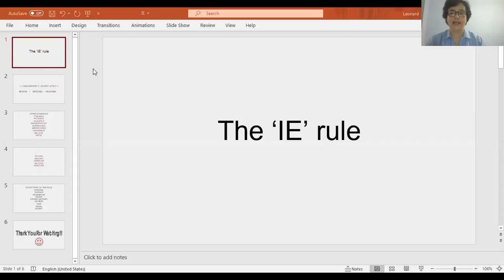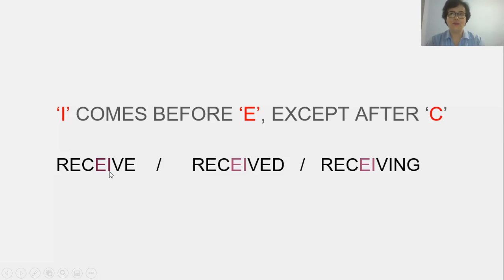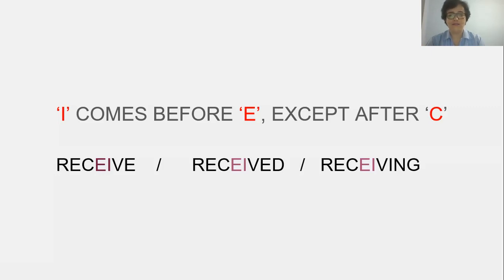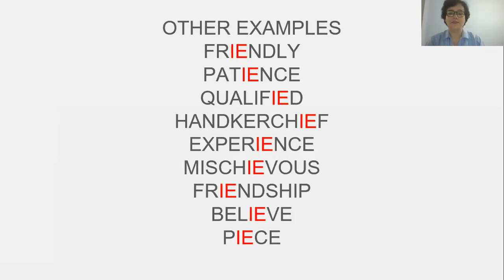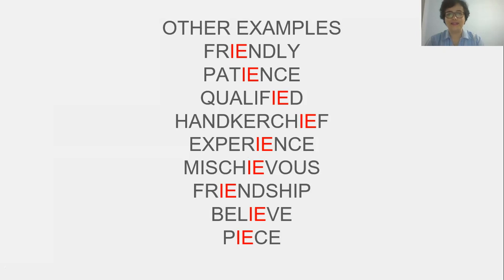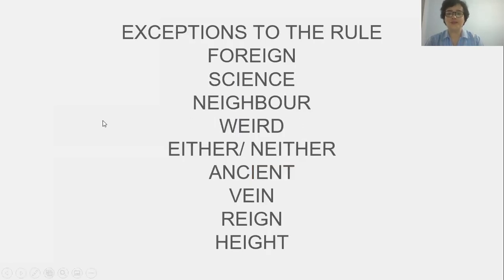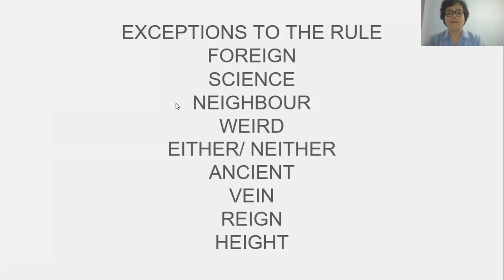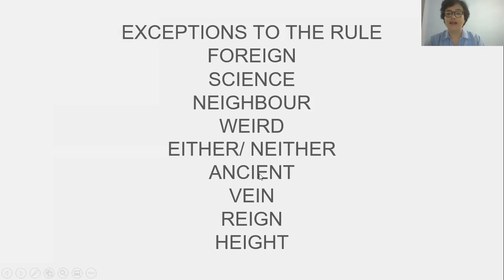The 'IE' Rule- Spelling Rule in English/ Spell All IE Words Correctly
This is one of the spelling rules in English.
The 'ie' rule will help you to spell all the words with 'ie' in them correctly. Of course, there are many exceptions to the rule. However, learning the rule will help you to spell all IE words correctly. You will be able to spell all ie words correctly. So why not learn it?
I before e except after c
Here are some words that you will never get wrong if you learn the rule:
RECEIVE
RECEIPT
CEILING